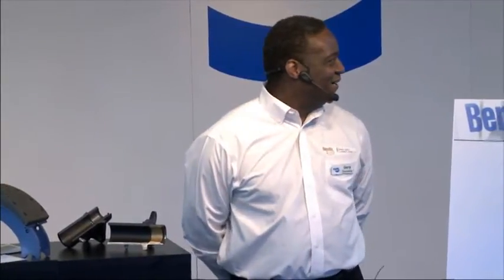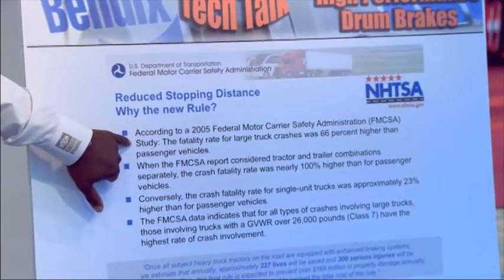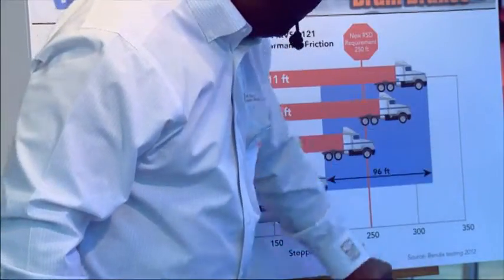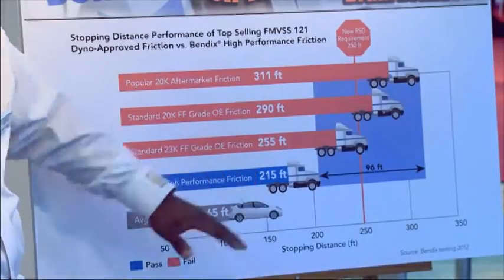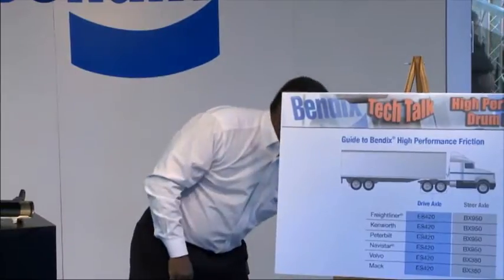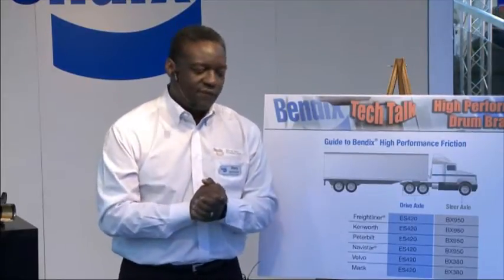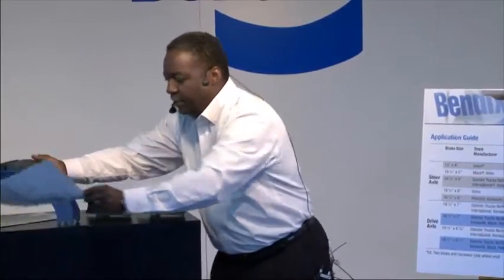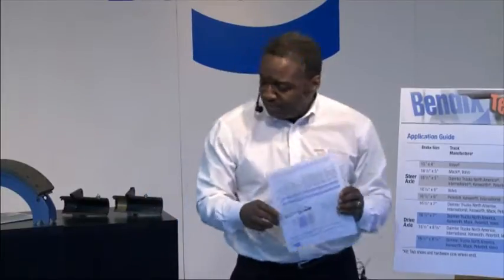Bendix Tech Talk: Bendix® High Performance Drum Brakes (BW5105)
This Bendix Tech Talk discusses Bendix high performance drum brakes in the context of compliance with federal Reduced Stopping Distance (RSD) regulations affecting commercial vehicles. Advancements in foundation drum brake technologies and the importance of proper replacement friction are also covered. The Bendix Tech Talk Series, presented by Bendix Commercial Vehicle Systems LLC at the annual Mid-America Trucking Show, aims to help educate drivers and fleets about topics such as advanced safety technologies, energy management solutions, CSA (Compliance, Safety, Accountability), and reduced stopping distance. Information in this video is accurate as of March 21, 2013.

BW5105